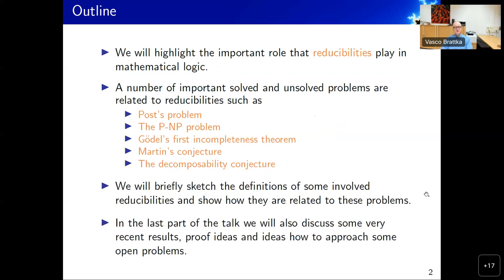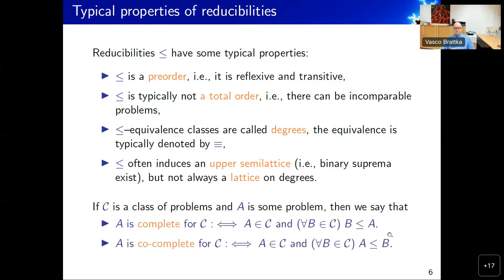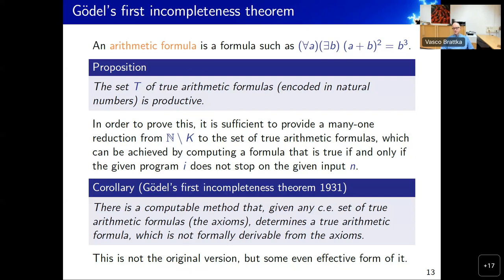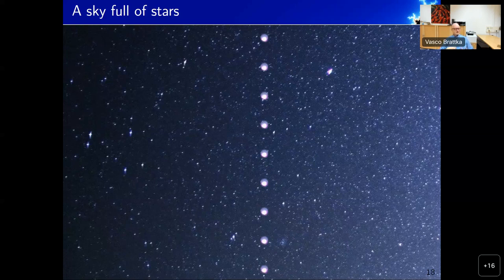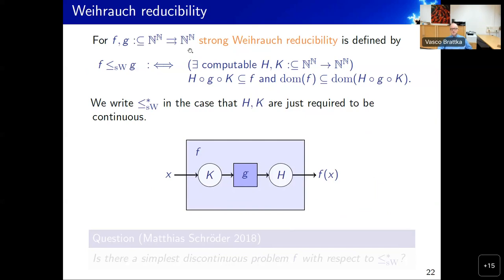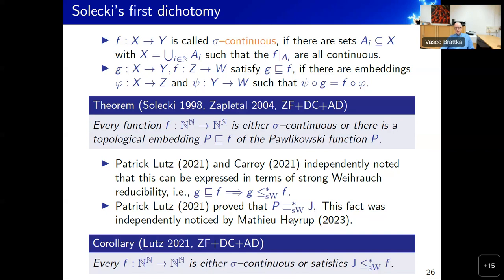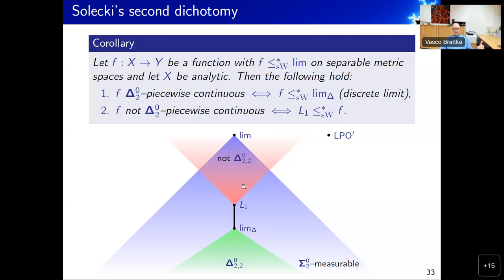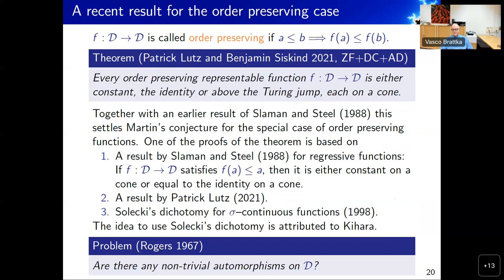13/01/2023 - Vasco Brattka, "Some fascinating topics in logic around reducibilities"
Cross-Alps Logic Seminar recorded on the 13th of January 2023.